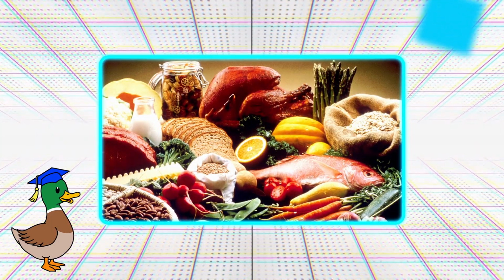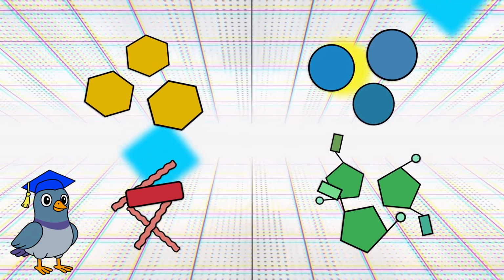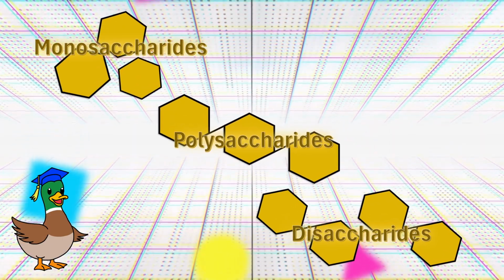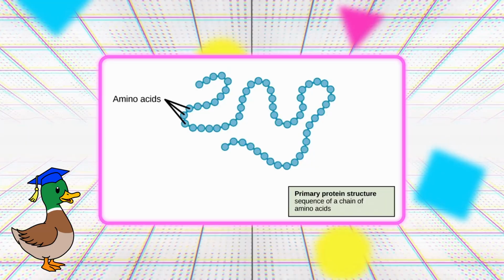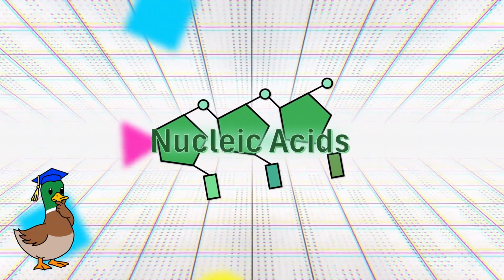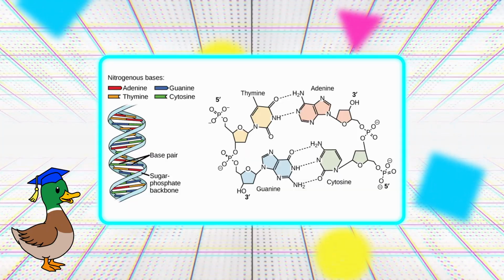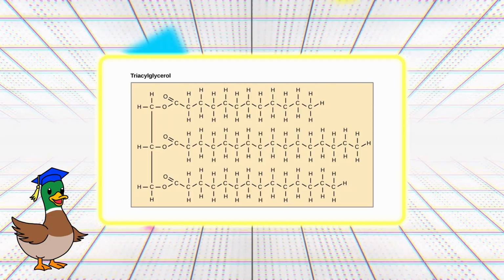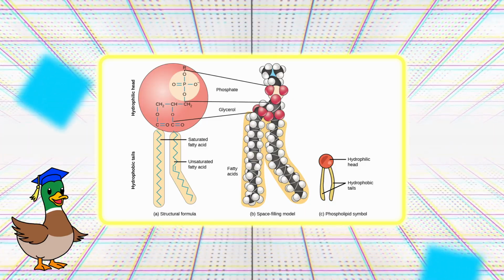AP Biology + Biology 101: Biological Macromolecules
Hey folks, today we're covering biological macromolecules, just in time for AP tests! Good luck studying!

Welcome to The Learning Flock, where your grades take flight! Have questions? Drop a comment!

This video is intended for students studying at the AP or college level.

Timestamps:
00:00 Introduction
01:43 Carbohydrates
03:29 Proteins
06:02 Nucleic Acids
08:16 Lipids
10:43 Conclusion

Sources:
Biology for AP® Courses by OpenStax, Chapter 3: Biological Macromolecules.